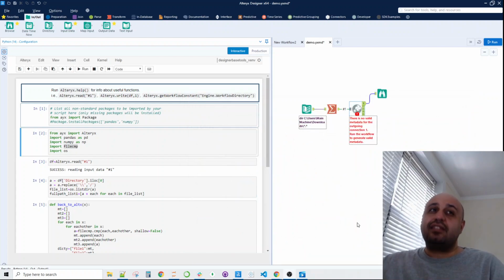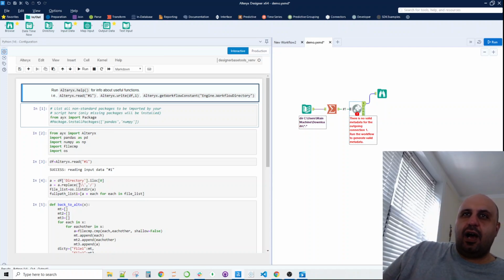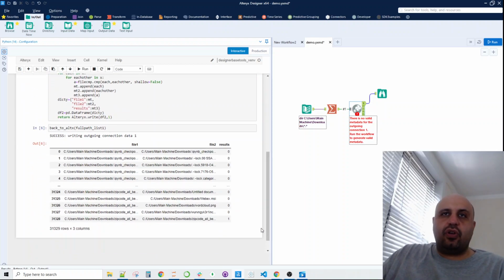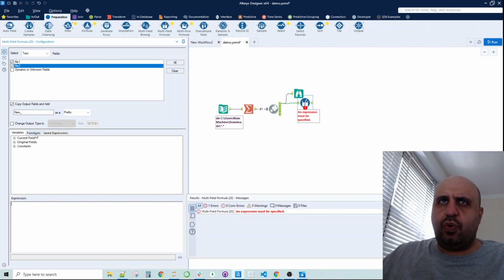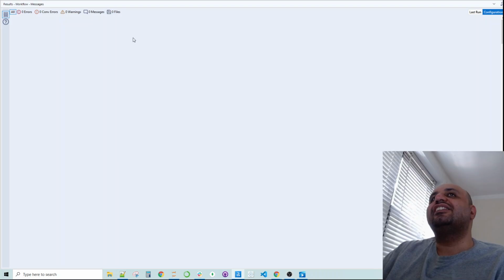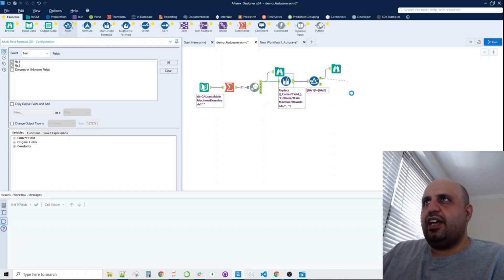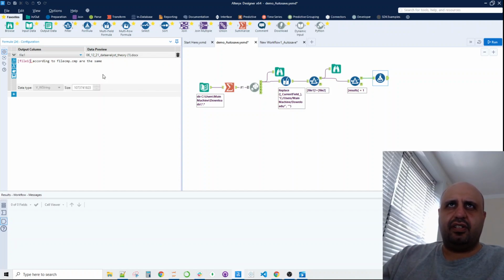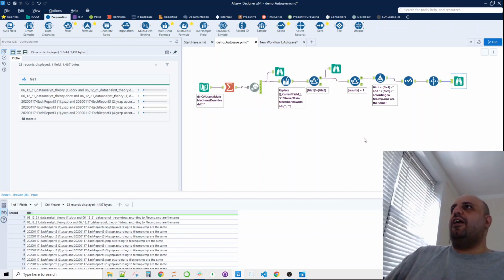Using Python In Alteryx Part2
Using Filecmp.cmp you can check a directory for duplicate files. We can then deal with that information rapidly in Alteryx to build a manifest of all duplicate files and their relationships to the file they are a duplicate of.